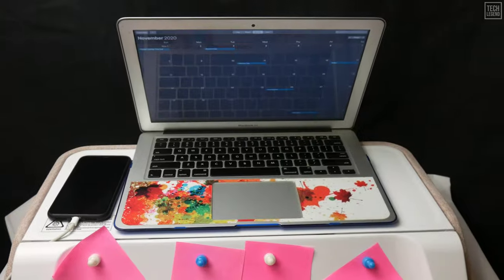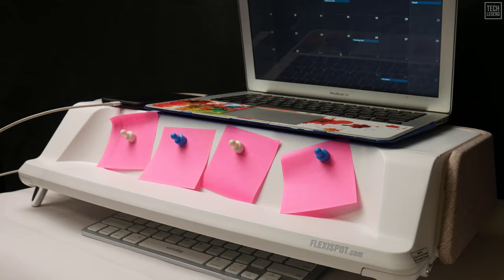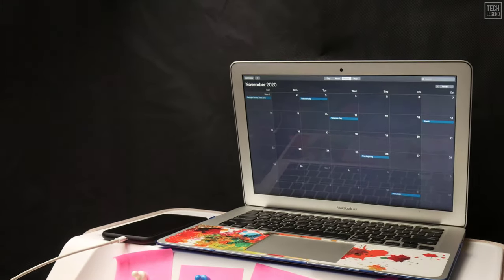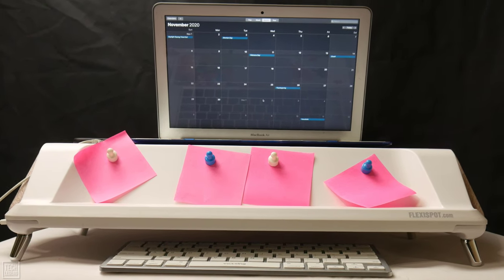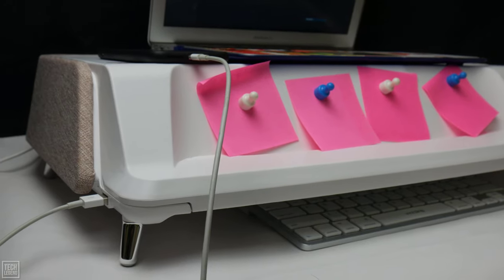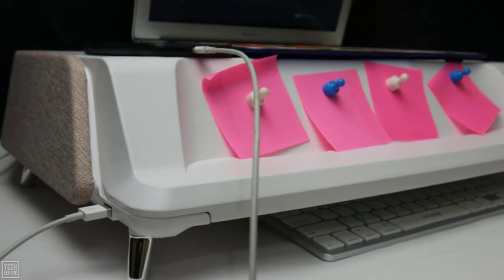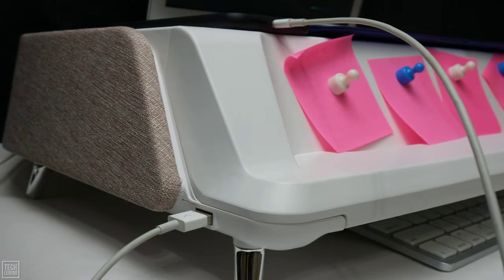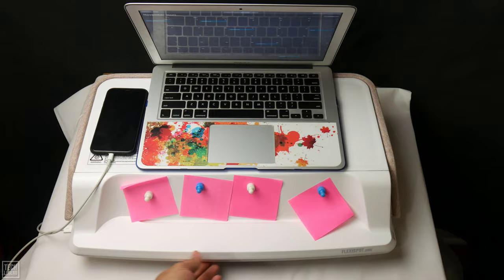Flexispot S6T MonitorStand Workstation Review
In today's video, we take a look at the Flexispot S6T Monitor Stand Workstation Laptop Stand Computer Riser with Storage Drawer USB Charging Port.

✪ FlexiSpot Monitor Stand Workstation Laptop Stand Computer Riser with Storage Drawer USB Charging Port

✮✮✮ Get a FREE 6 Month Amazon Prime Shipping, if you're a STUDENT
✮✮✮ Try FREE Twitch Prime
✮✮✮ Try FREE Audible and Get Two Free Audiobooks
✮✮✮ Get FREE Amazon channels and watch 1000+ Premium shows and movies

Amazon Affiliate Disclosure Notice: Tech Legend is a participant in the Amazon Services LLC Associates Program, an affiliate advertising program designed to provide a means for sites to earn advertising fees by advertising and linking to Amazon.com.